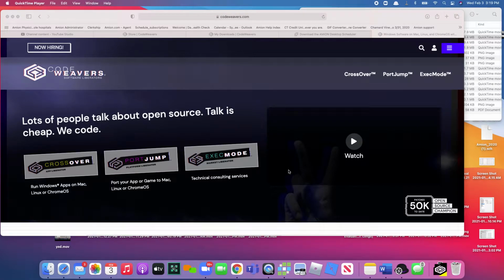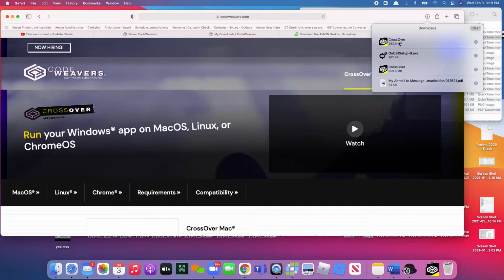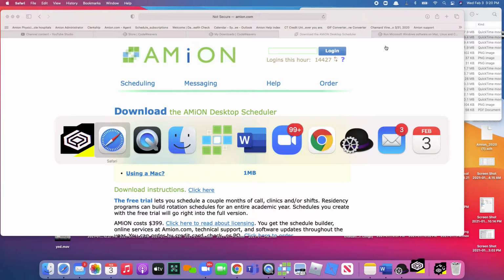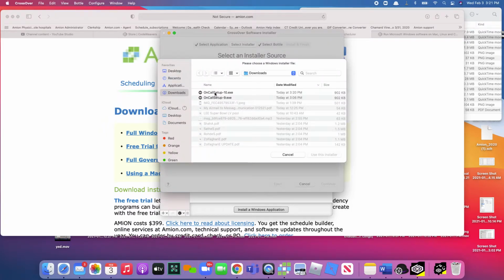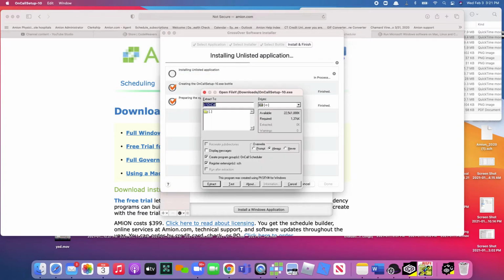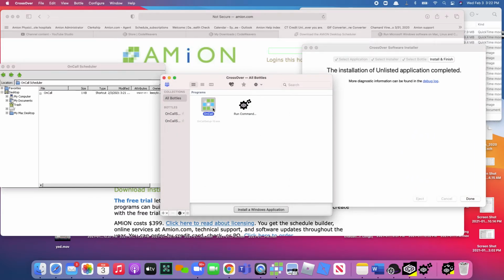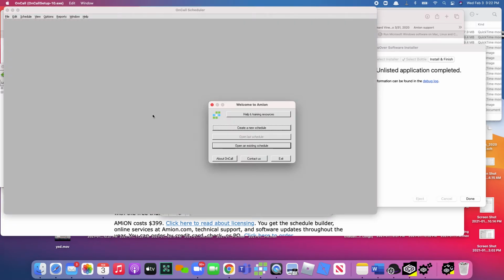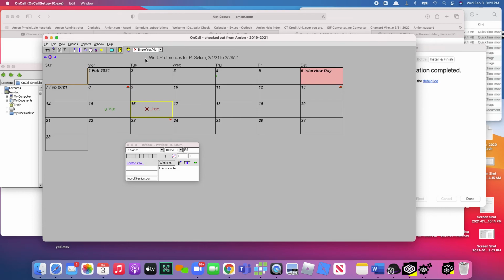OnCall for Mac via CROSSOVER